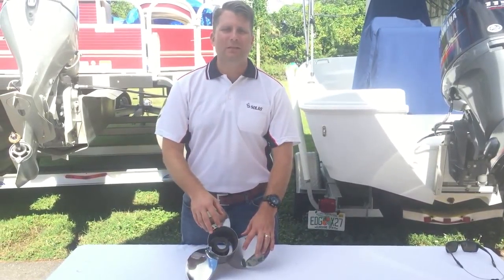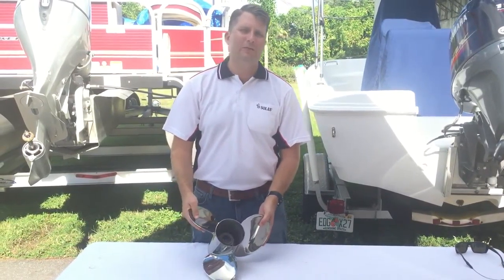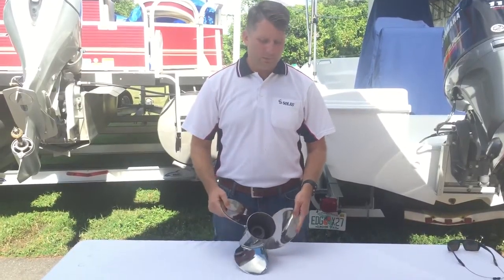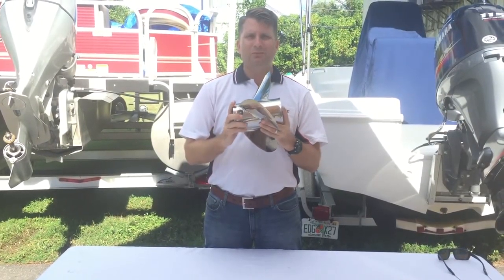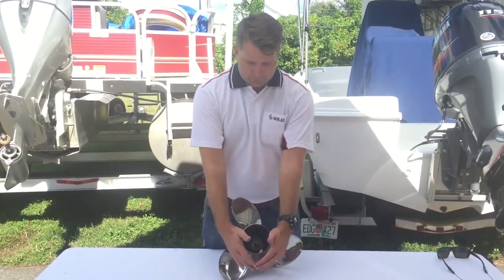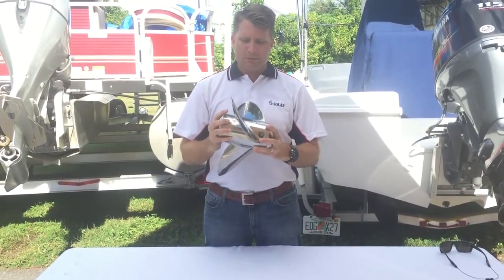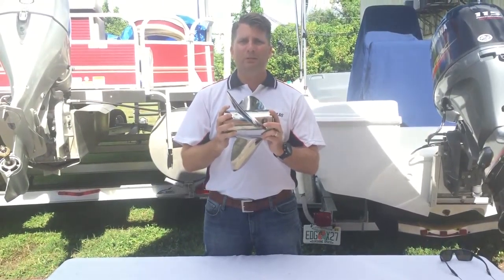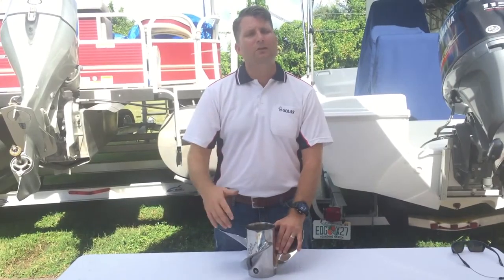Propeller Pitch and Diameter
Need to know how to determine your diameter and pitch? This short video explains both pitch what pitch is, and why it is important.